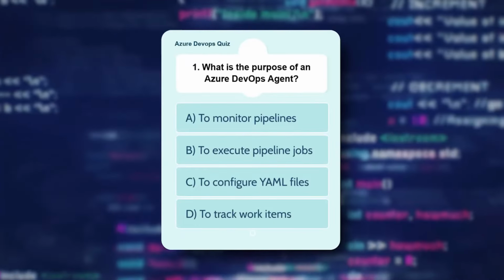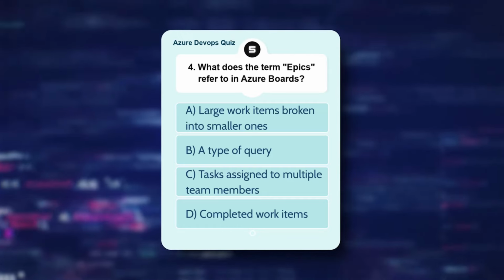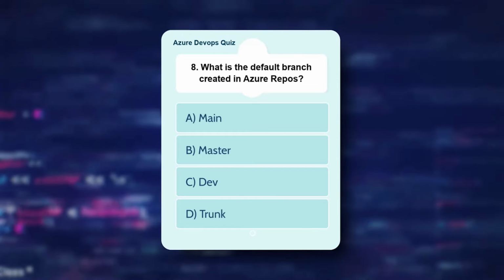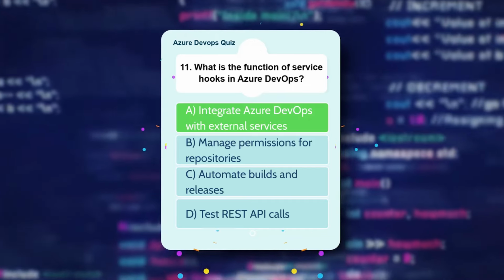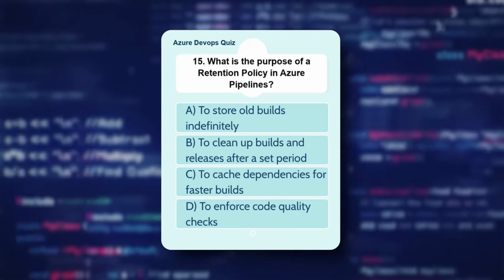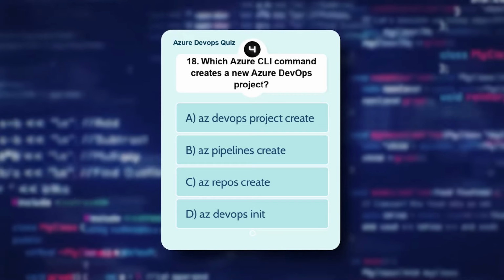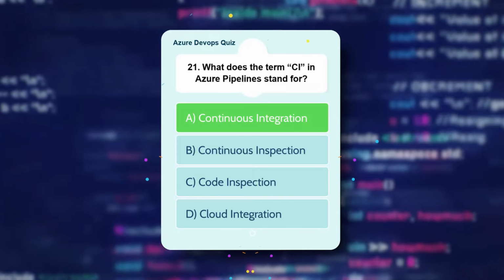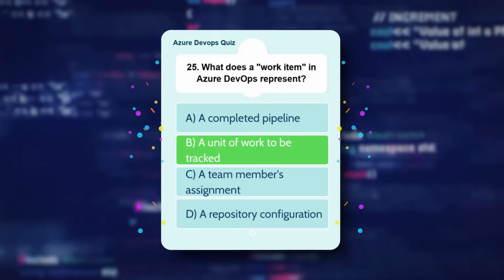Azure Devops Quiz: Test your skills in Azure Devops